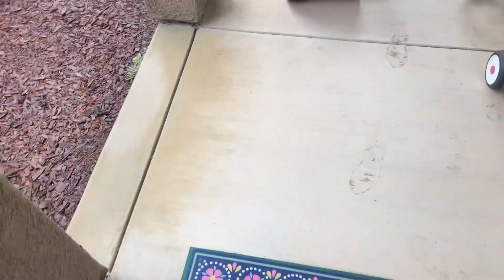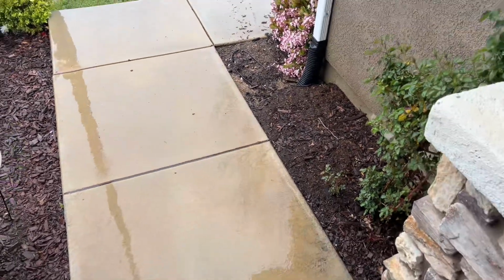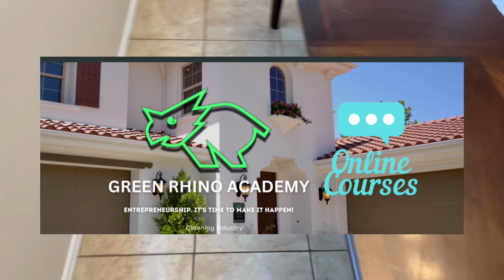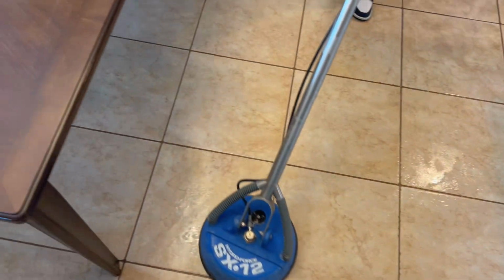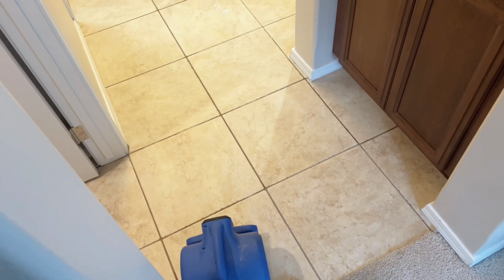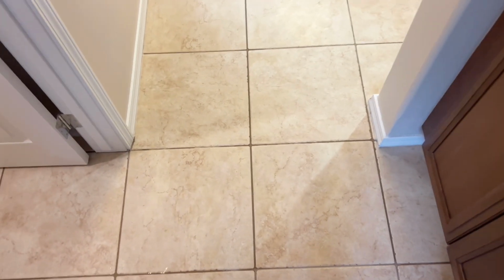Tile and grout restoration Back to new looking.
📍 Never stress about Google Reviews again!
🚀 Review Harvest helps local businesses dominate the Google Map Pack by automating ⭐⭐⭐⭐⭐ reviews — no changes to your workflow!

📈 Boost your Google Business visibility
🏆 Rank #1 in your local area
💬 Get more 5-star reviews effortlessly

Get a 1‑800 number for your business — look like a pro with no extra phone line needed.